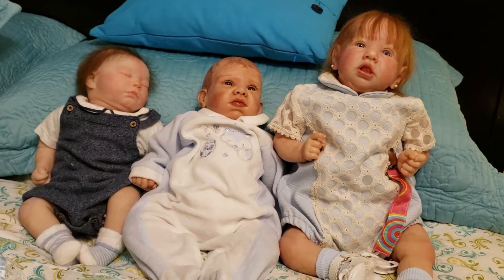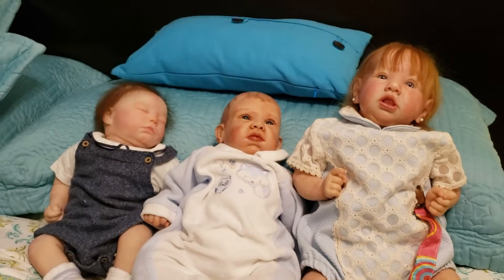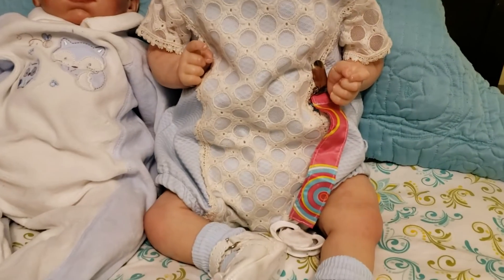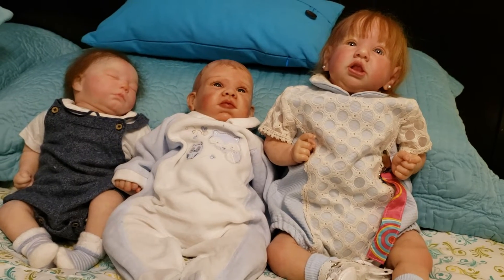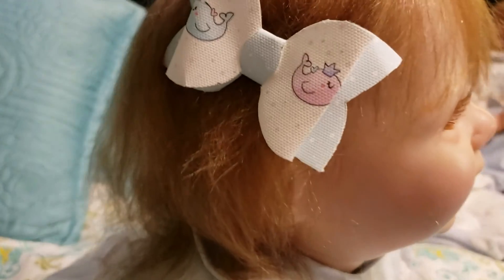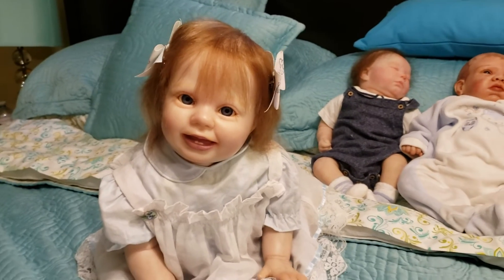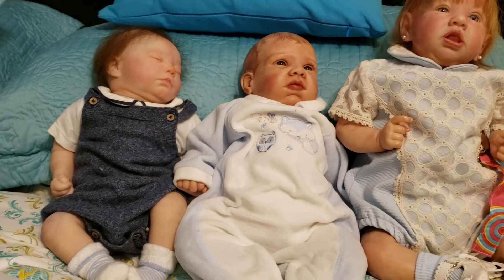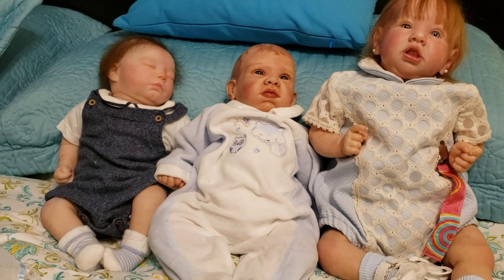Theme Thursday with four of the babies.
The dolls in this video was created by artist for the adult doll collector.